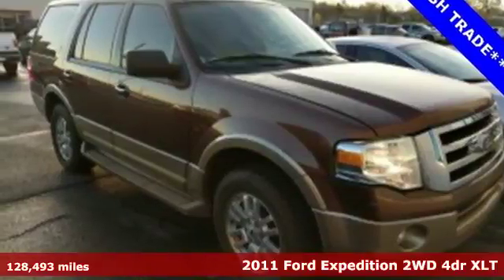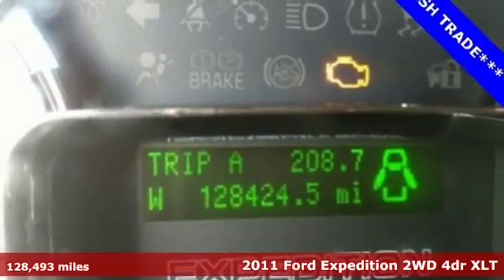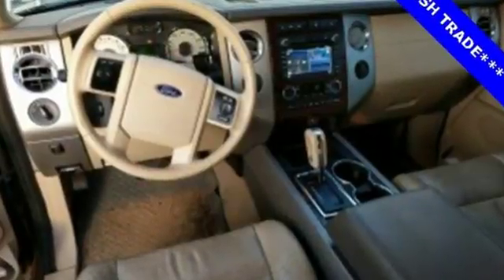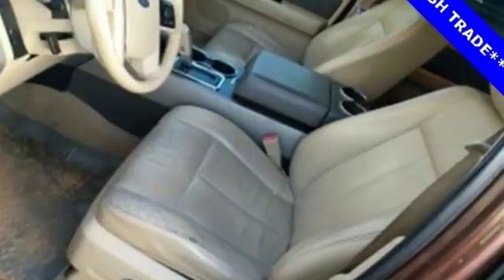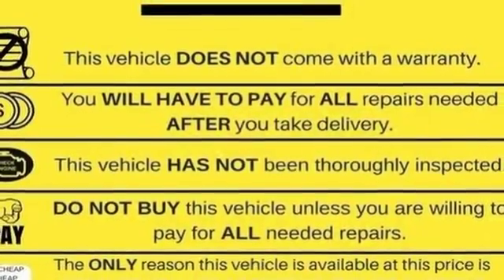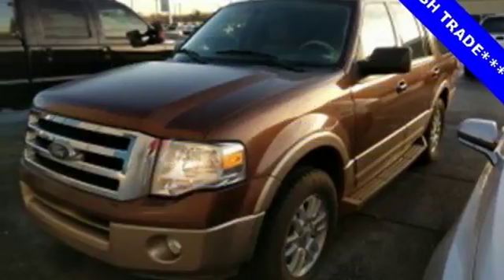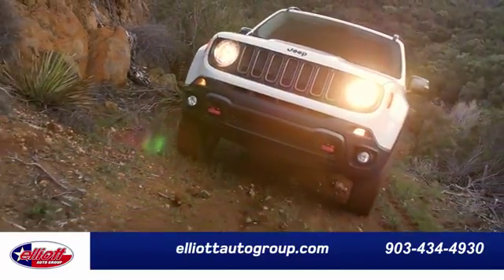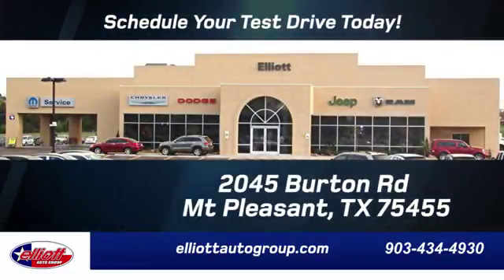Used 2011 Ford Expedition Mt Pleasant TX Sulphur Springs, TX C9878A - SOLD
Year: 2011
Make: Ford
Model: Expedition
Trim: XLT
Engine: 5.4L V8 SOHC 24V FFV
Transmission: 6-Speed Automatic
Color: Brown
Interior: Camel
Mileage: 128493
Stock #: C9878A
VIN: 1FMJU1H57BEF08126
**NAVIGATION**, **REAR ENTERTAINMENT CENTER**, **3RD ROW SEATING**, **HEATED AND COOLED LEATHER SEATS**, **POWER LIFTGATE**.brbrbrAwards:br * 2011 KBB.com Brand Image Awardsbr AutocheckA® vehicle history report We also have a great selection of new vehicles available too Excellent financing and extended warranties available Call, Email or just come on in to test drive today! We are conveniently located on I-30 just west of the Titus Regional Medical Center on the frontage road ELLIOTT AUTO GROUP We don't do things the "old" way, we do them the RIGHT way!

Address:
2045 Burton Rd.